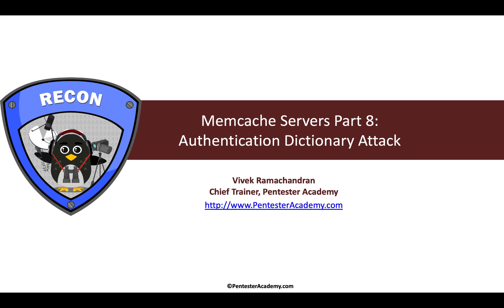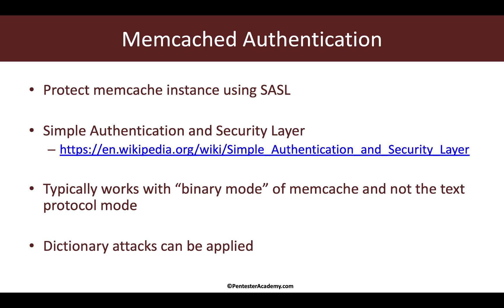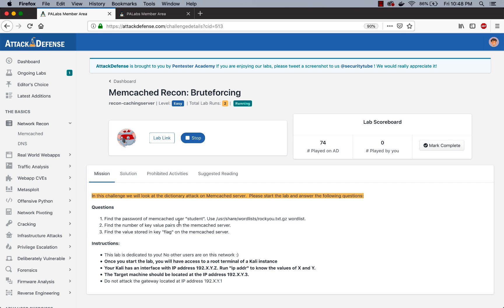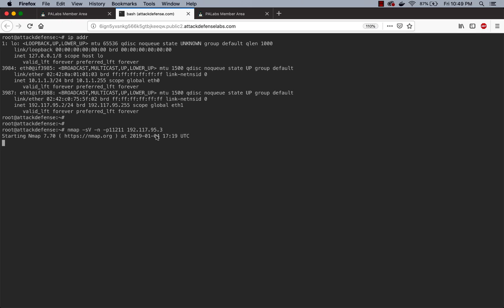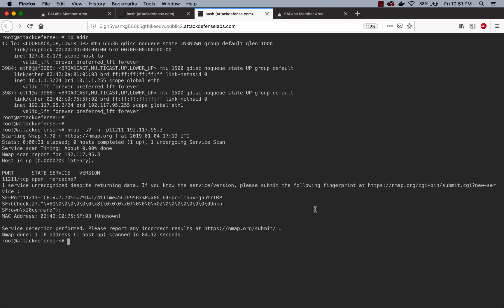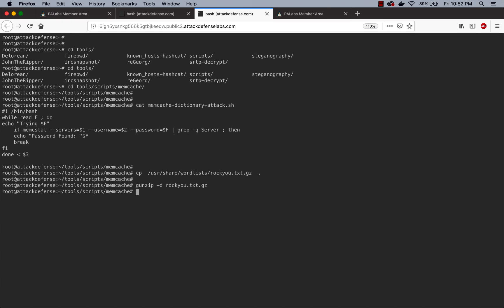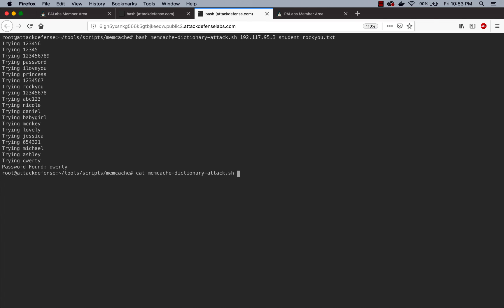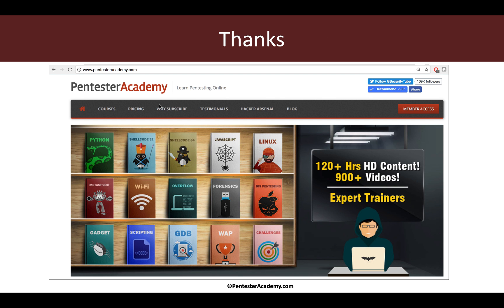Reconnaissance for Red Blue Teams : Memcache Servers Part 8 Authentication Dictionary Attack